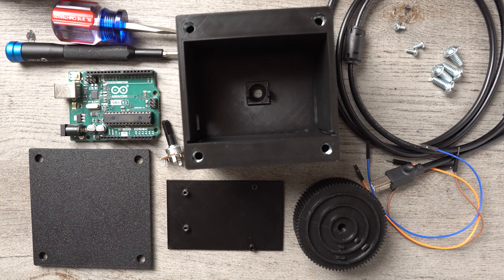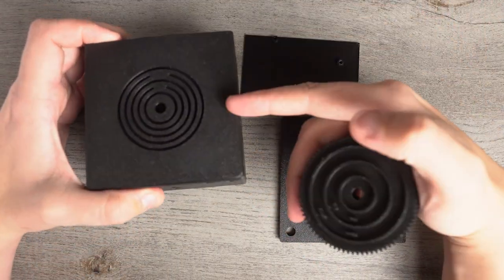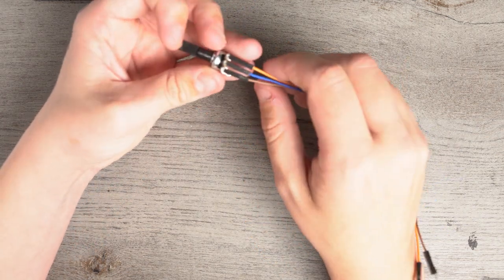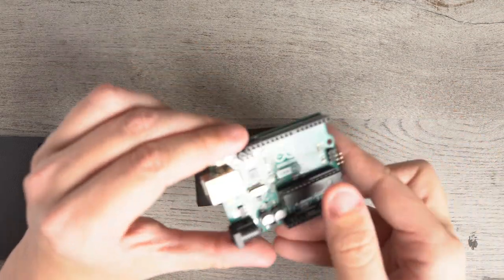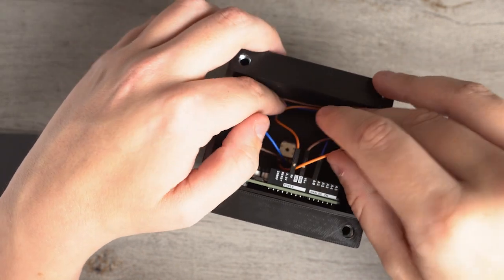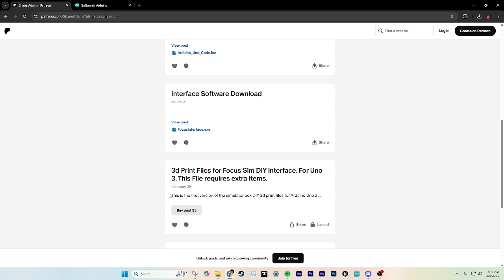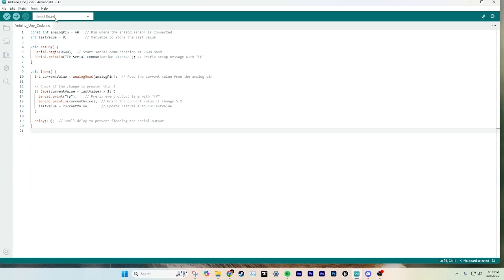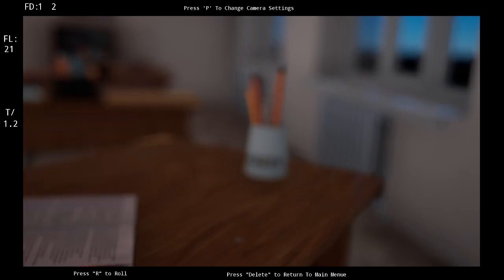Focus Sim Interface set up guide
Buy The 3d Printed parts on etsy if you can't print your own